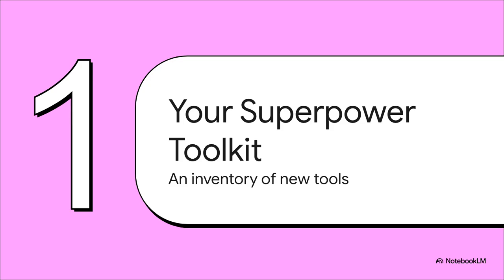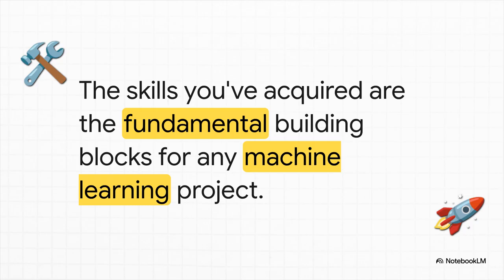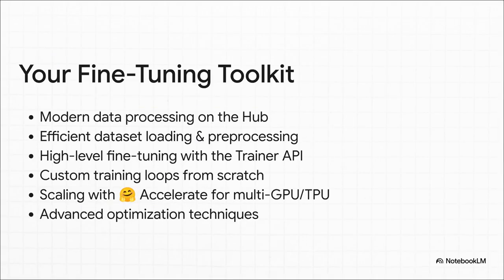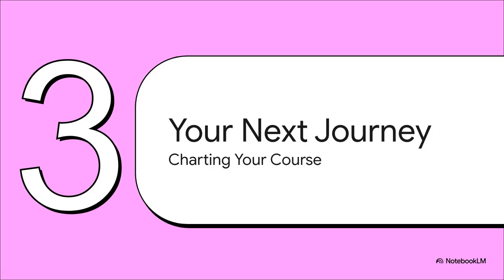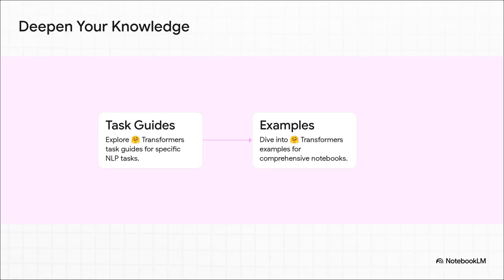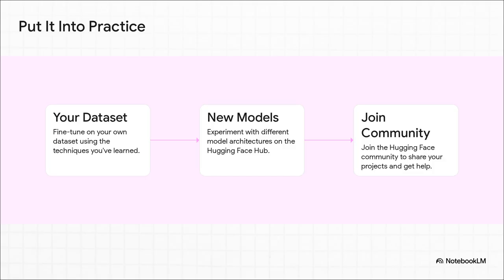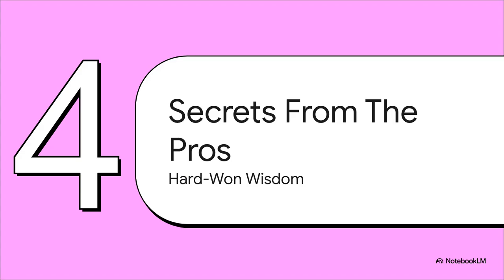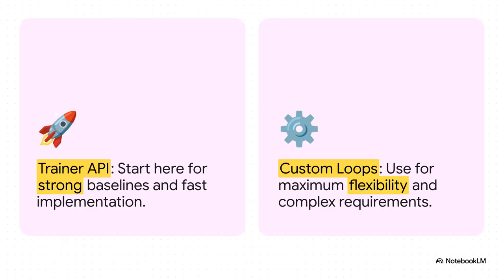3-6 Fine-Tuning: What's Next?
**This episode** provided a comprehensive exploration of **fine-tuning** models using modern best practices. Having previously covered models and tokenizers, listeners learned how to utilize datasets available on the Hub.

A major focus was placed on efficient data processing techniques. Listeners learned how to load and preprocess datasets effectively, specifically by employing methods such as **dynamic padding** and **data collators**.

The episode detailed multiple implementation strategies for training. We explored the high-level **Trainer API** for fine-tuning and evaluation, which is suggested as the starting point for developing a strong baseline. Additionally, we implemented a complete custom training loop from scratch using PyTorch. To optimize performance across various hardware setups, we learned to use **🤗 Accelerate** so that training code works seamlessly on configurations involving multiple GPUs or TPUs. We also applied essential modern optimization techniques, including **mixed precision training** and **gradient accumulation**.

The skills developed in this episode—covering data preprocessing, training configuration, evaluation, and optimization—are fundamental to success in any machine learning project. These techniques are valuable whether working on standard tasks such as text classification, named entity recognition, or question answering.

Congratulations were extended to those who mastered these fundamentals, noting they are now ready to tackle real-world ML projects. Key **Pro Tips** for success included always starting with the Trainer API, leveraging the **🤗 Hub** to find pretrained models close to the desired task, and monitoring training by saving checkpoints and using proper evaluation metrics.

For continued learning, resources such as the 🤗 Transformers task guides and comprehensive examples notebooks were suggested. Next steps involve trying fine-tuning on custom datasets, experimenting with various model architectures on the Hugging Face Hub, and joining the Hugging Face community to share projects and receive feedback. The discussion will continue in the next segment by exploring how to share models and tokenizers with the community ecosystem.